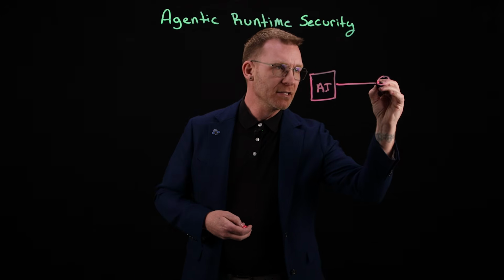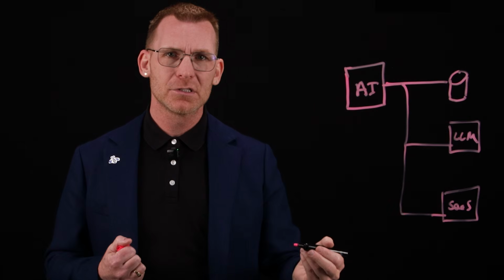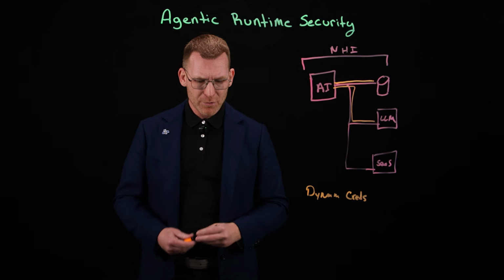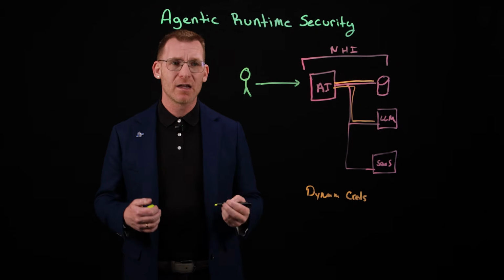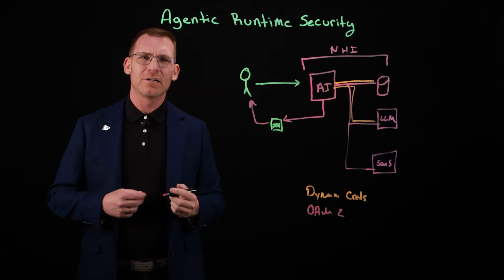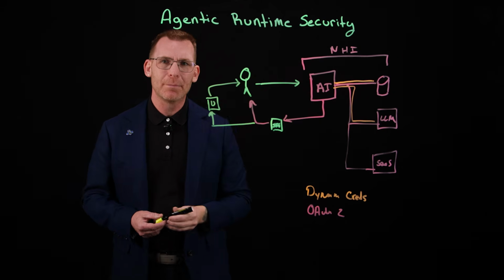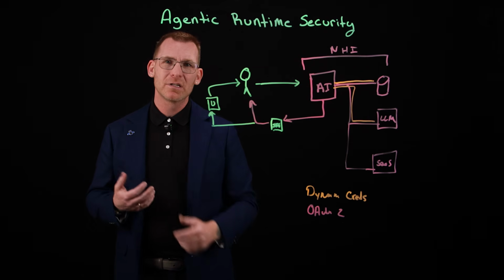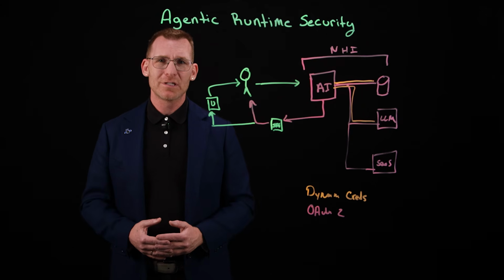What is Agentic Security Runtime? Securing AI Agents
Ready to become a certified watsonx Generative AI Engineer - Associate?

Engineers are being tasked to build AI, but they're not identity experts. Tyler Lynch explains how agentic runtime security, dynamic credentials, OAuth2, and IDP flows protect AI agents from risks like prompt injection. Learn how to secure non‑human identities and cloud workloads. 🚀

AI news moves fast. Sign up for a monthly newsletter for AI updates from IBM